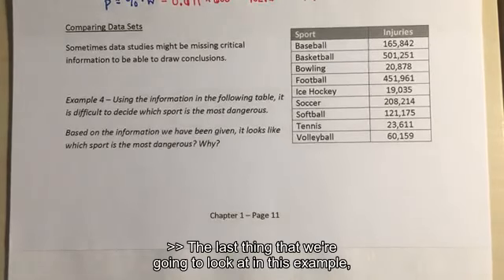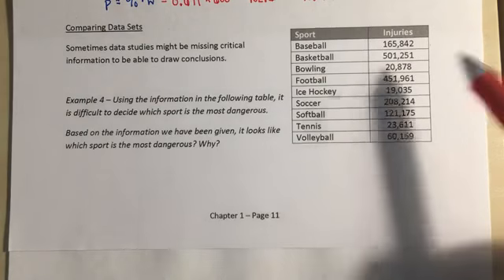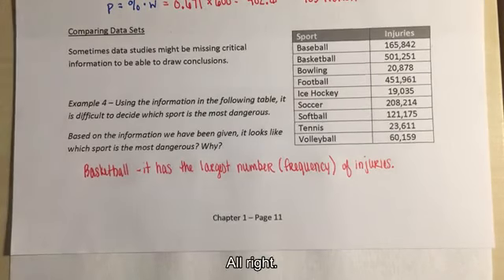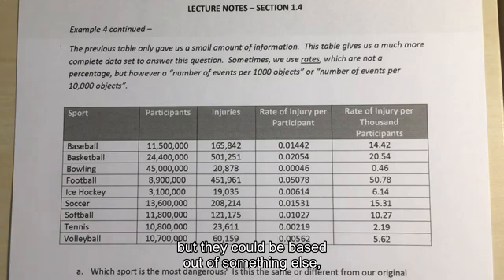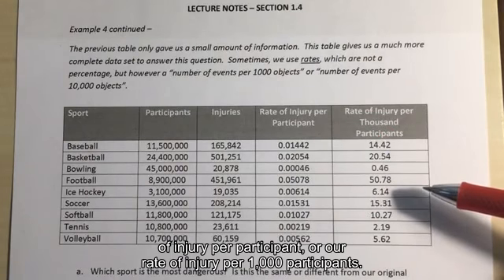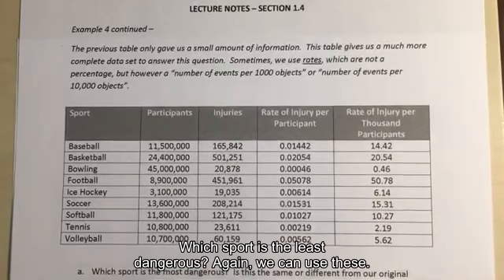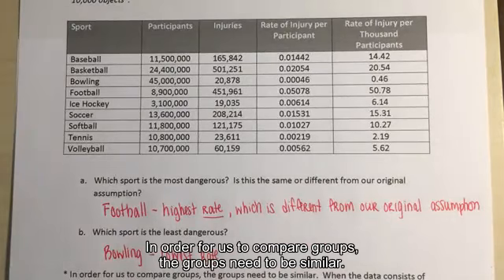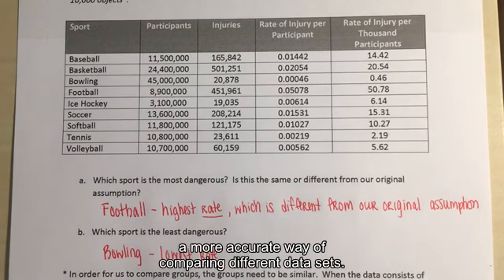Math 126 Section 1.4: Organizing Categorical Data - Comparing Data Sets OPEN CAPTION